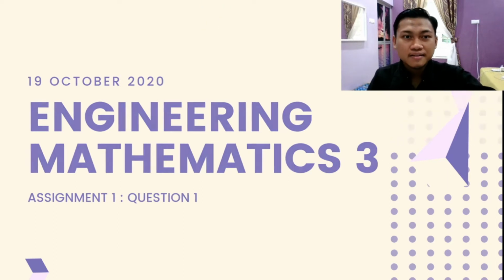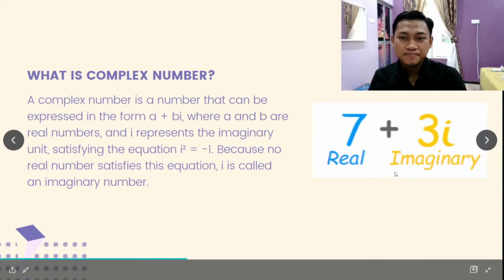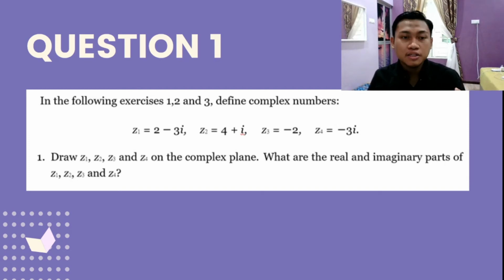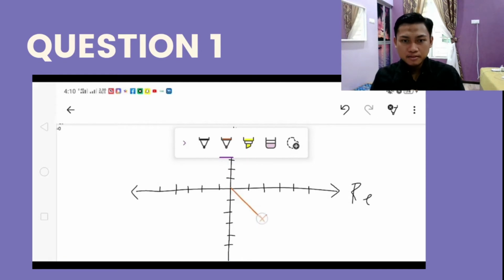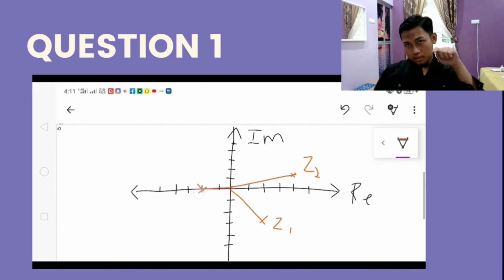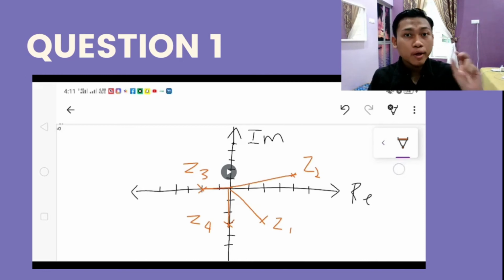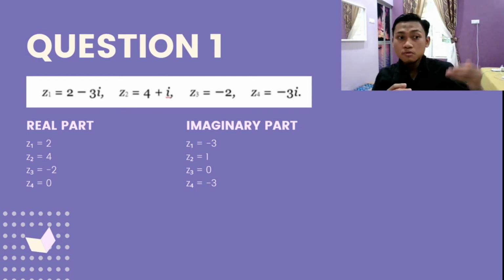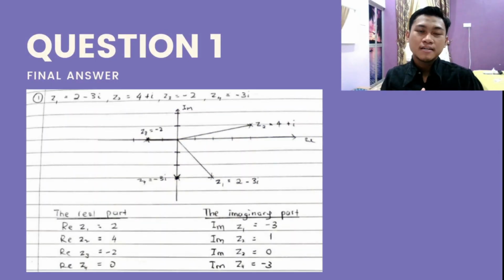ENGINEERING MATHEMATICS 3 : ASSIGNMENT 1 (UPM)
Assalamualaikum and good day!! I'm Ahmad Qayyum Fikri bin Ahmad Jazimin (200359).

I'm currently taking Bachelor of Computer Communication System Engineering in Universiti Putra Malaysia (UPM). This video is for my Engineering Mathematics 3 assignment 1 that has been assigned by my lecturer,  Prof. Madya Dr. Wan Azizun binti Wan Adnan.